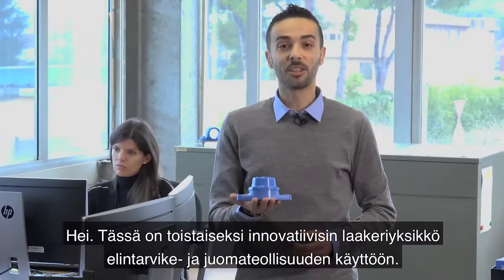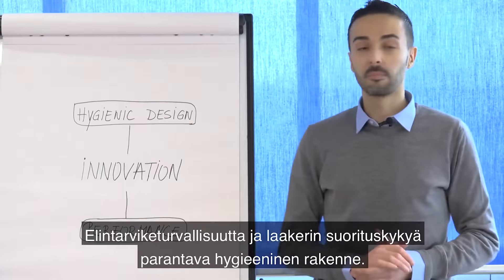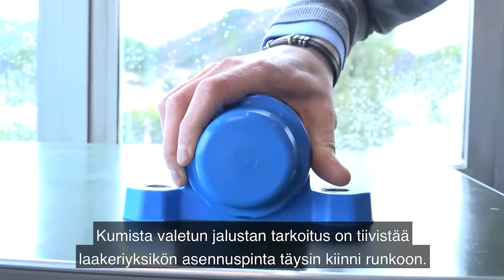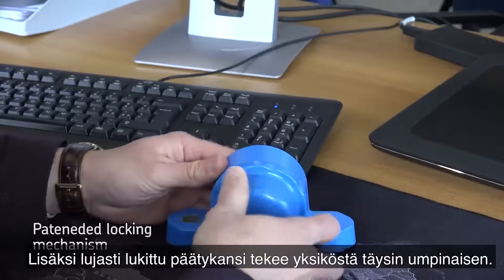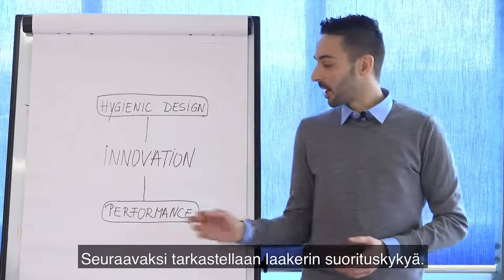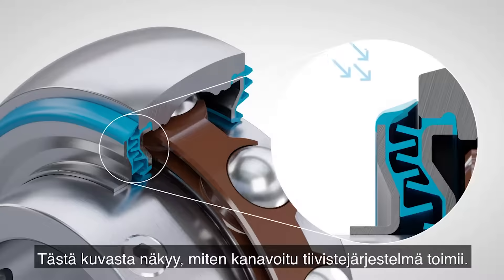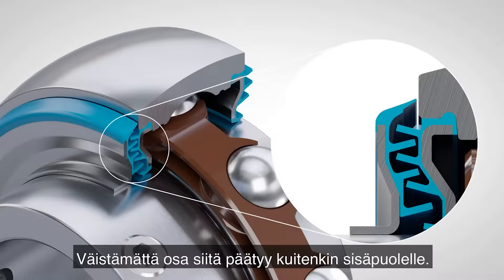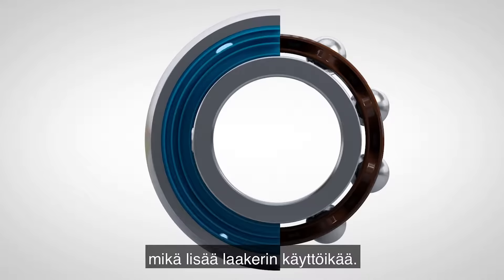SKF Innovative Solution – Food Line (with Finnish subtitles)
Food safety is as important to SKF as it is to you. That's why we developed the new Food Line ball bearing units – Blue Range.

See also an independent washdown test comparing re-lubricable standard bearing unit with relubrication-free hygienically designed bearing unit.